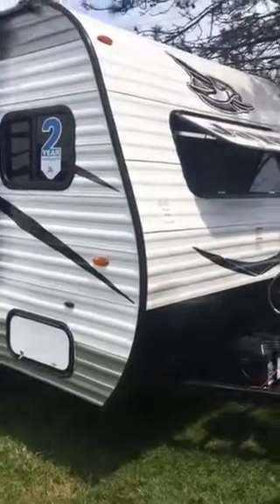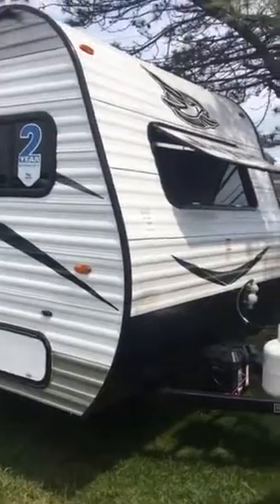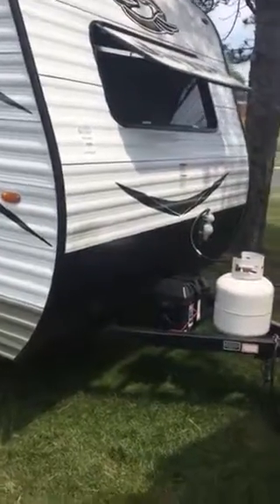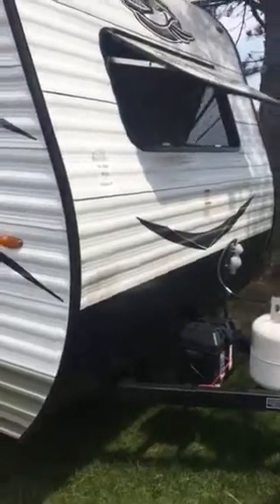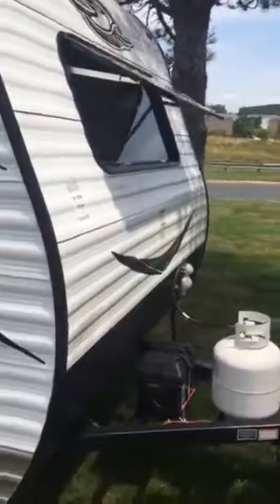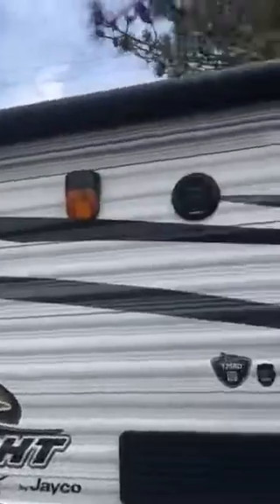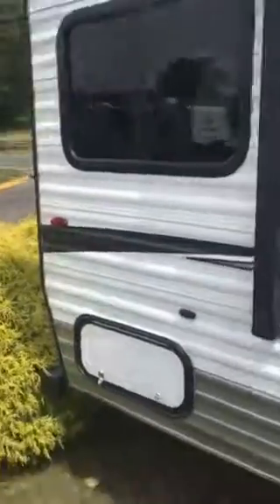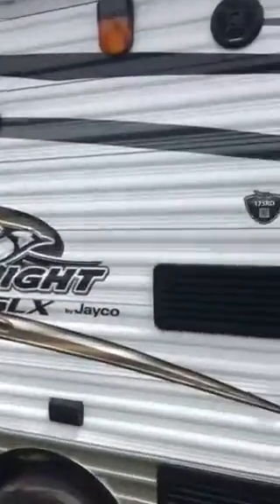2017 jay Flight SLX 175rd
2017 Jayco Jay Flight SLX 175rd